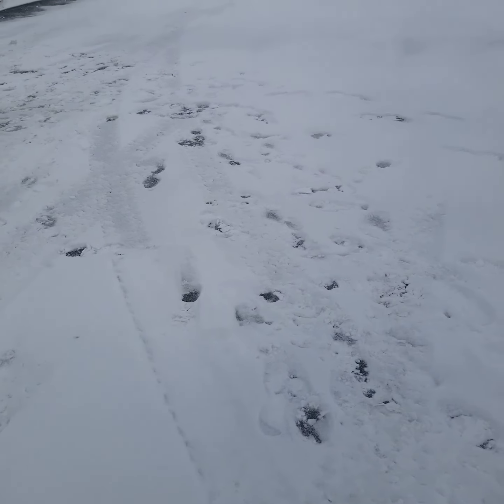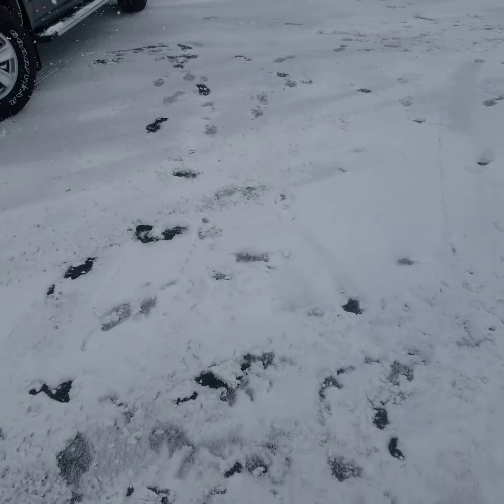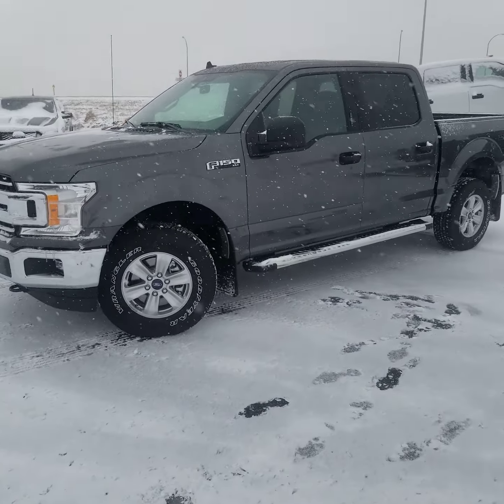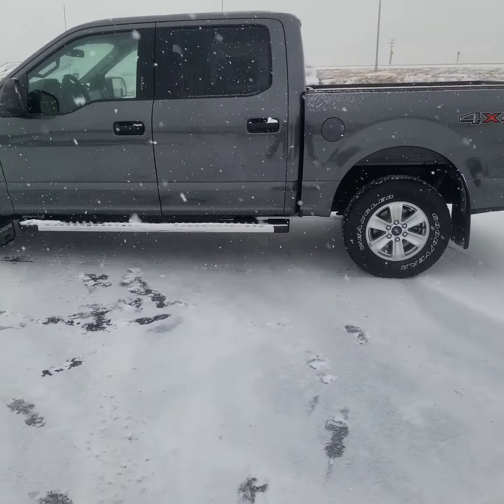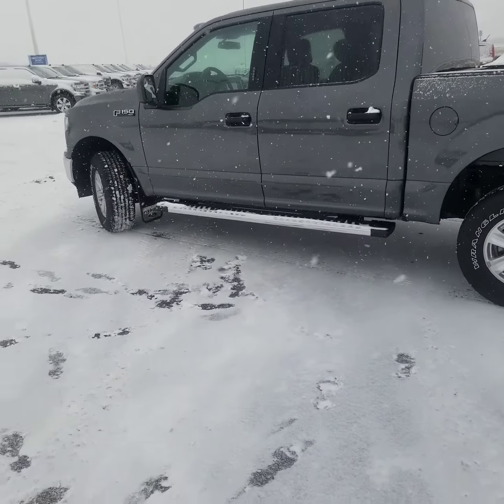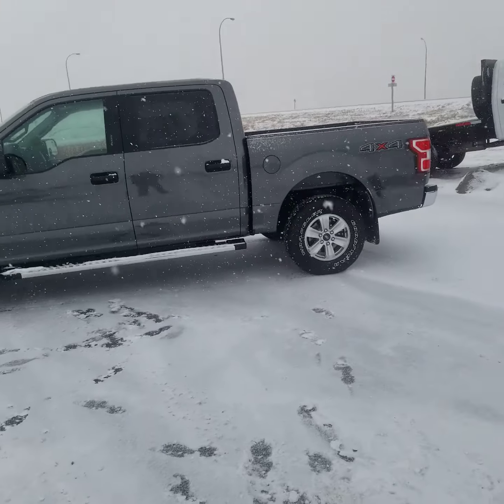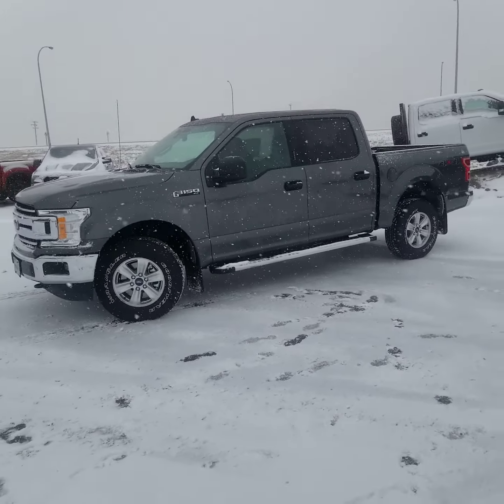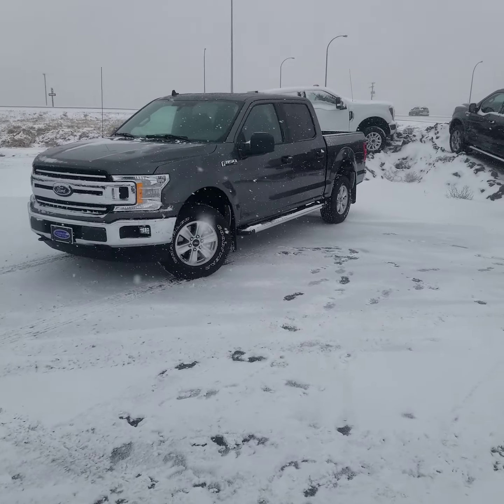2019 Ford F150 Super Crew BLACK FRIDAY FEATURE $39999!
Black Friday F-150 Feature only $39999!! Save over $13000!!